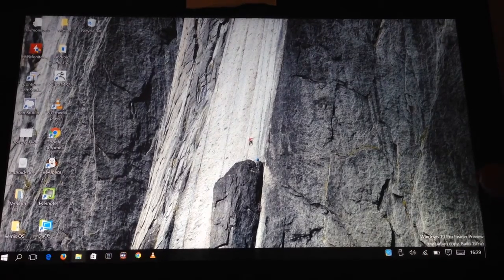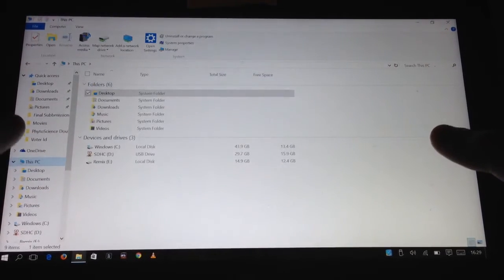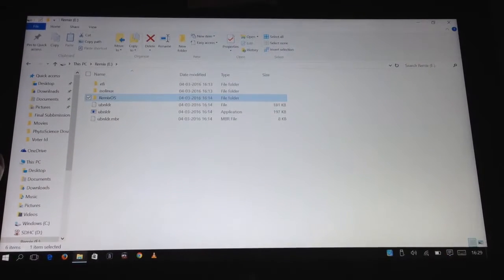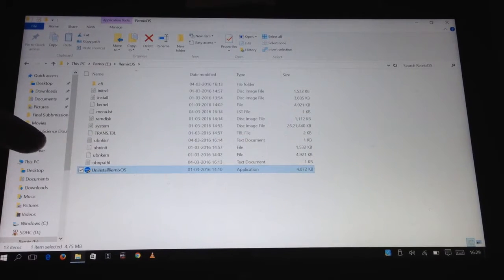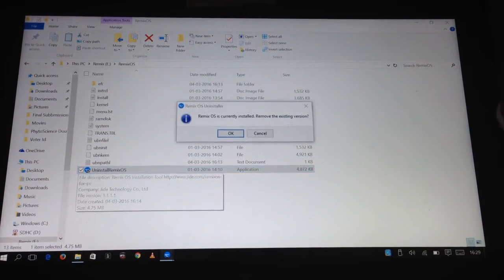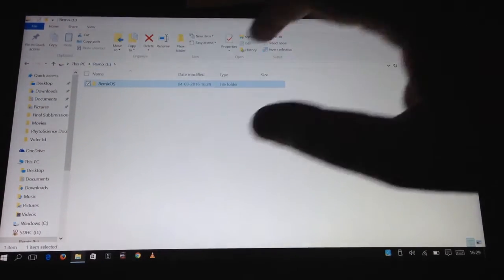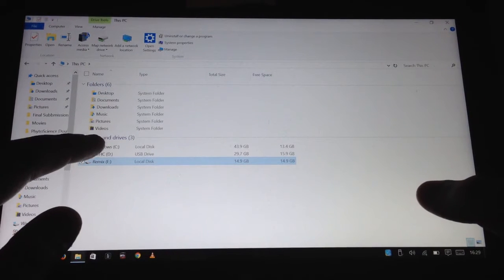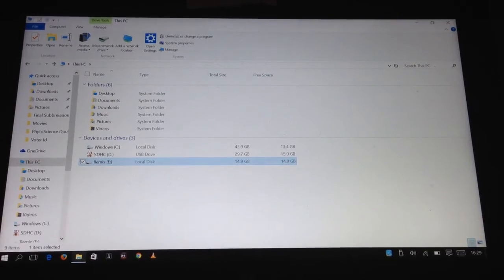How to uninstall Remix OS from hard drive?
Instructions:

1. Boot in to windows.
2. Browse to the drive where you installed Remix os, using windows explorer.
3. Enter the Remix OS folder.
4. Double click/Run "UninstallRemixOS.exe"
5. Read the message and click OK.
6. You will get another message on completion. Click OK.

Done.